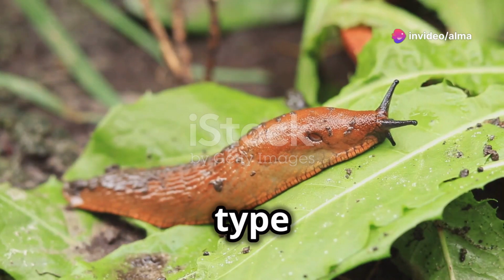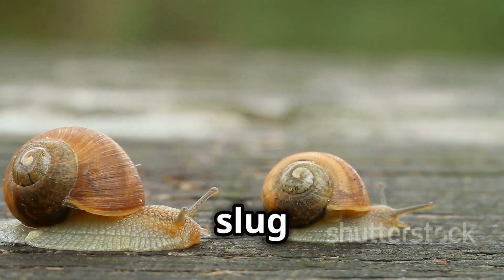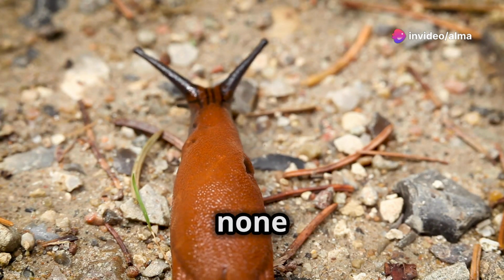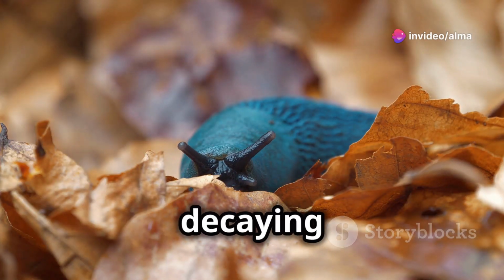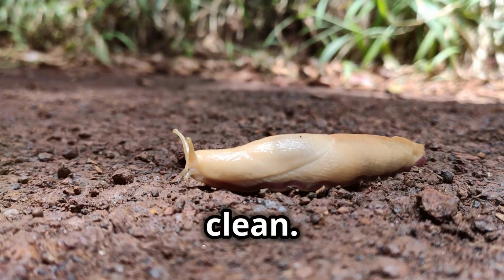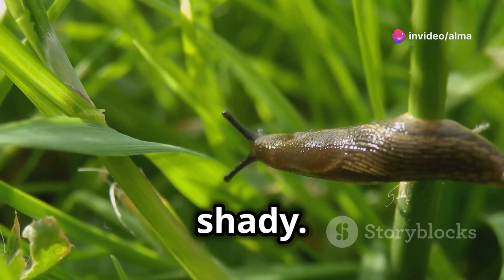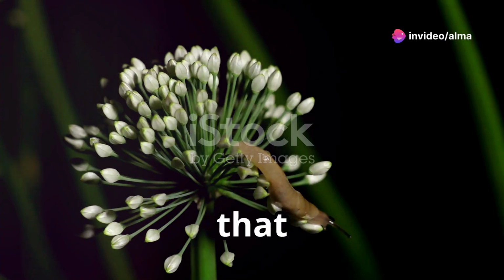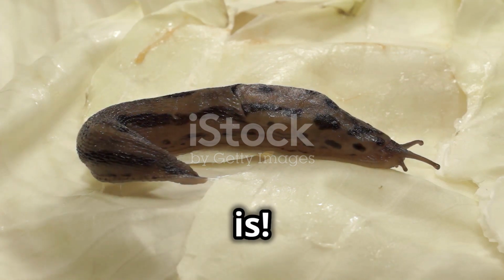Discover the Fascinating World of Slugs!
"Join us as we explore the world of slugs in this fascinating video! Discover what a slug is, how it differs from snails, and learn about its unique traits. We’ll show you real-life footage of slugs moving, feeding, and leaving their slimy trail. Understand how these soft, shell-less mollusks play a vital role in their ecosystem. Perfect for nature enthusiasts and anyone curious about the incredible diversity of life.